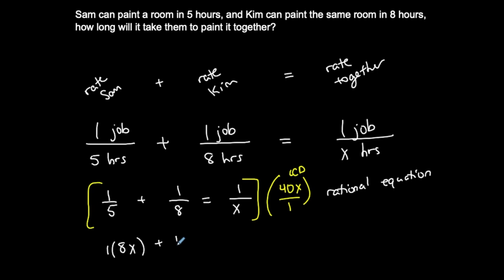Algebra | Work Rate Problems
This video shows how to solve a work rate problem. You approach every one the same way.

TEACHING PHILOSOPHY